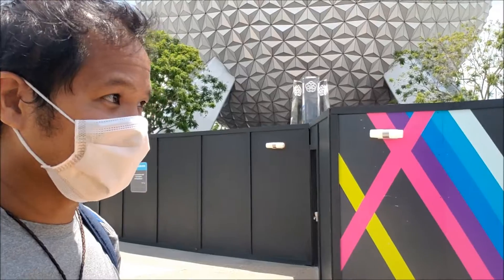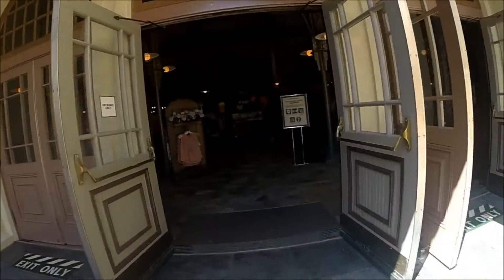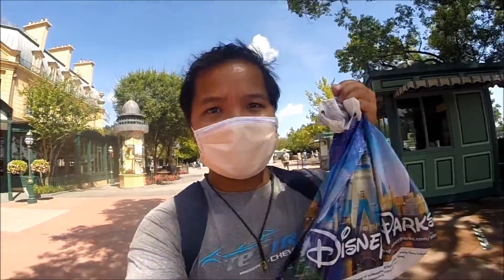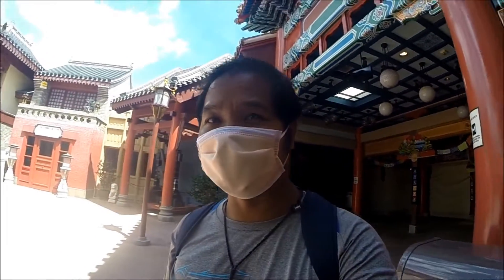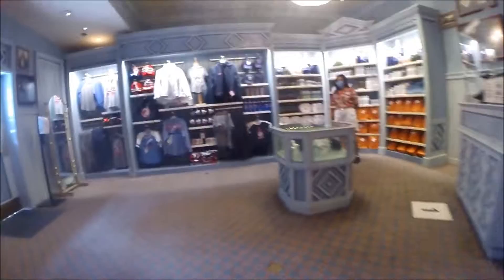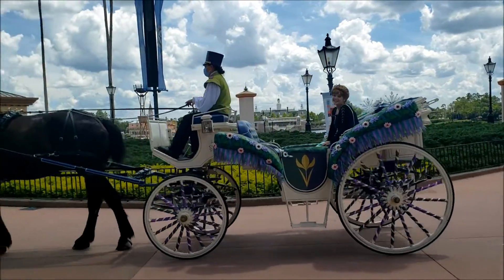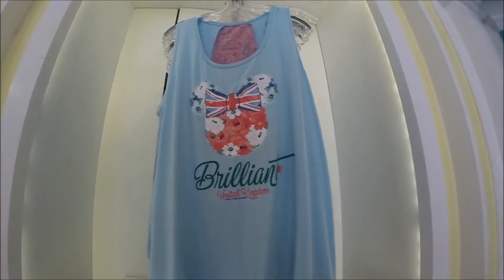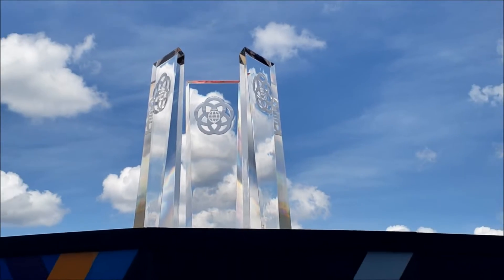Epcot with Alex Khan | NEW PYLONS ERECTED and Orange Bird Cream Shake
August 15, 2020 - went to Epcot to see the new pylons that were erected by the entrance (still behind construction walls).  The pylons will be part of the new fountain being constructed.  I also tried the famous Orange Cream Shake (that comes inside an orange bird sippee container).  I also sample some food at the Food and Wine Festival.  And finally, I found the France macaron merchandise that I had been hunting for the last few weeks.  Oh, and I met more Disney characters.  Enjoy my Epcot vlog!